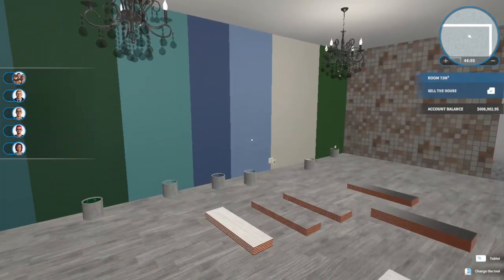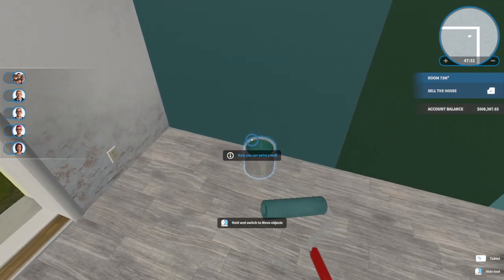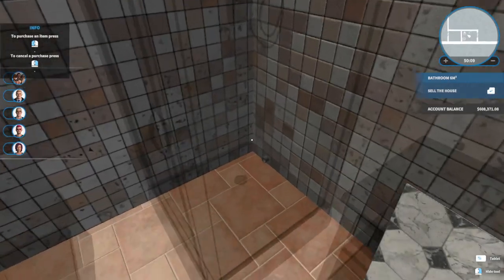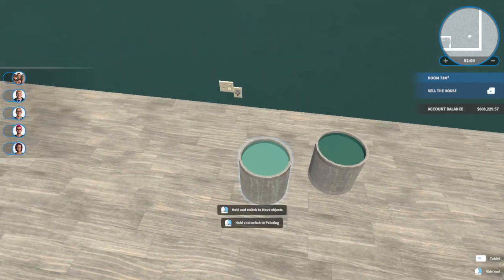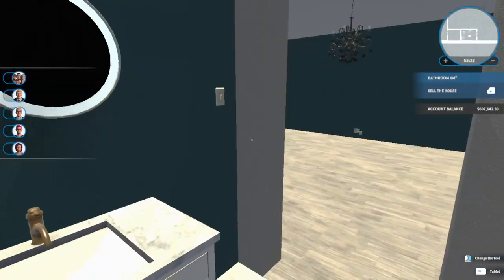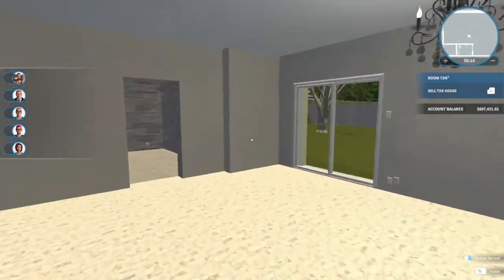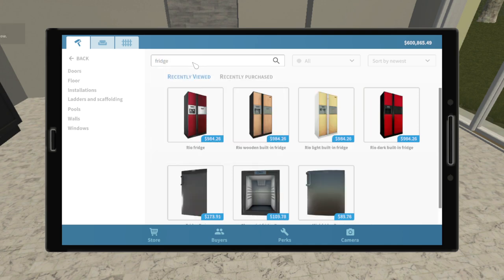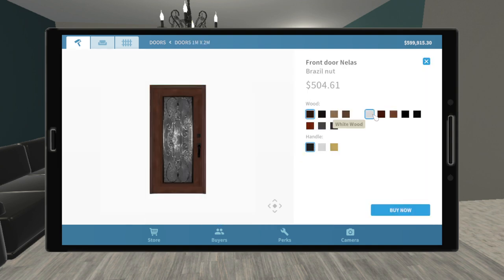Cute Womans Flip Part 3 of 6